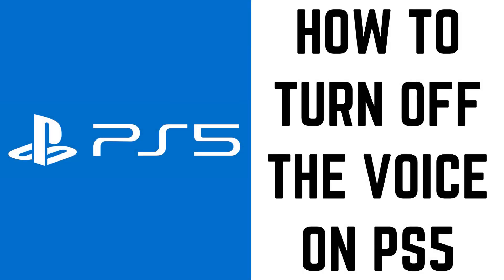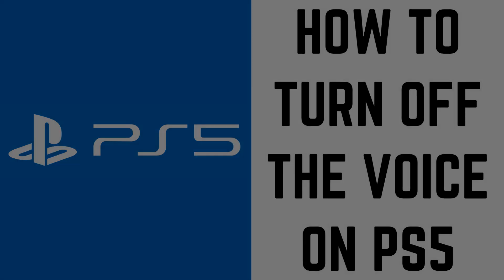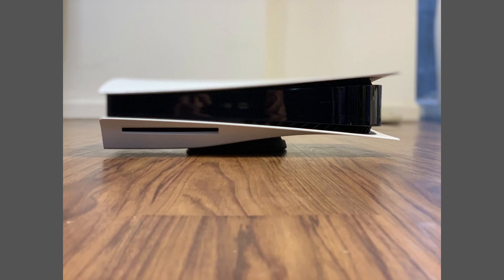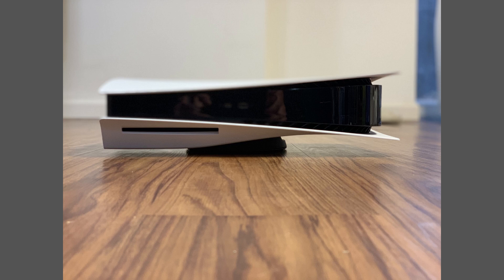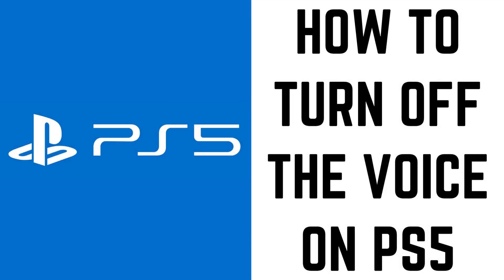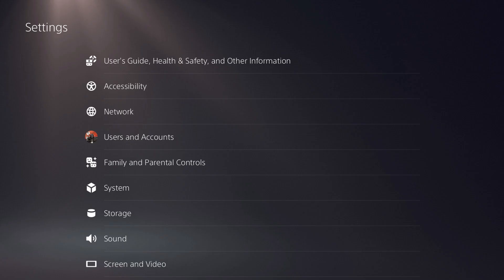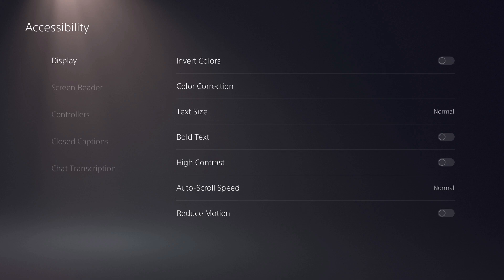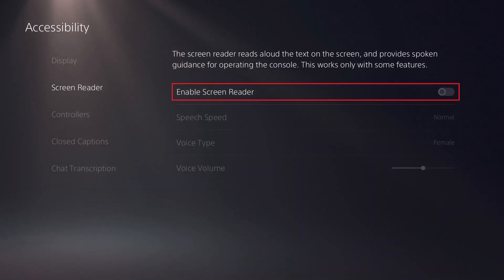How to Turn Off the Voice on PS5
In this video I'll show you how to turn off the voice that reads to you on the PS5.

Timestamps:
Introduction: 0:00
Steps to Turn Off the Voice on PS5: 0:41
Conclusion: 1:20

Video Transcript:
By default, a voice reader is enabled on the PlayStation 5 that reads all text that appears on the screen and also speaks any menu options you pass with the onscreen cursor. The primary purpose of the screen reader is to help the visually impaired, but it can also add value for other users who find a narrator helpful in games and when navigating menus. Whether you missed turning the voice reader off during the PS5 setup process, or you decided to try the voice reader and have decided you're not a fan, turning the voice on your PS5 off is easy.

Now let's walk through the steps to turn off the voice narrator on your PS5.

Step 1. Navigate back to your PS5 home screen, and then click the "Settings" icon toward the top of your screen. The Settings menu will be displayed.

Step 2. Choose "Accessibility" on the Settings screen. The Accessibility screen is shown.

Step 3. Select "Screen Reader" in the menu on the left side of the screen. The Screen Reader options appear on the right side of the screen.

Step 4. Highlight "Screen Reader" and then click "X" to toggle the Screen Reader off. The voice will be disabled automatically.